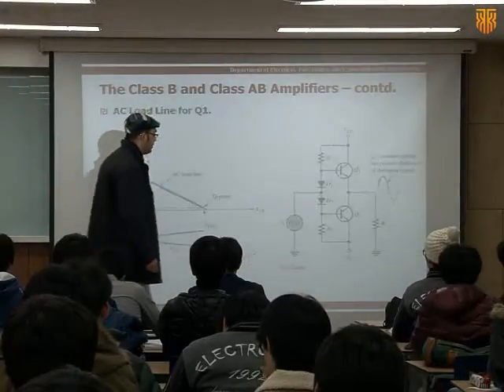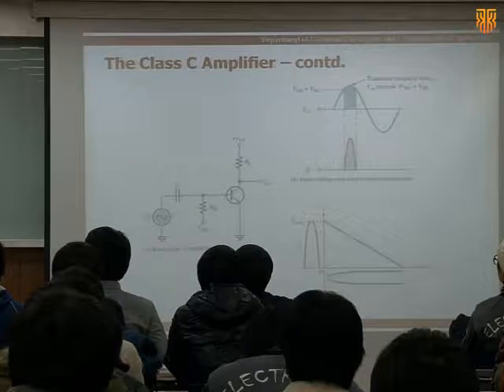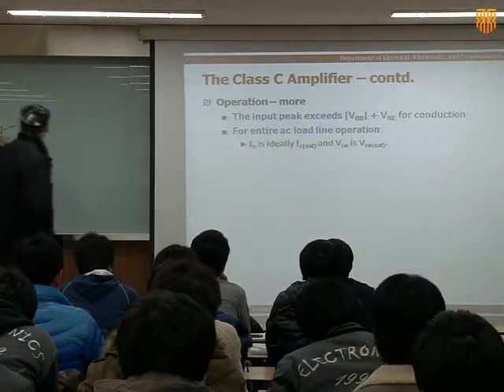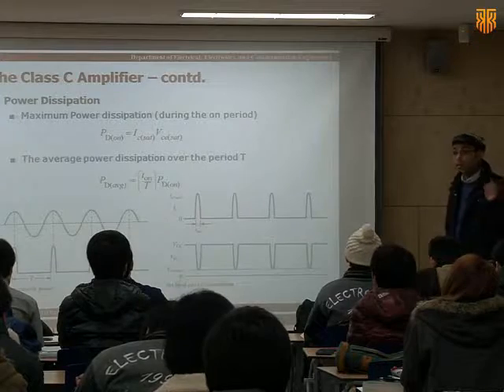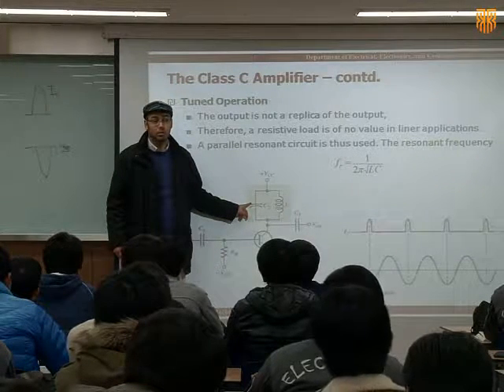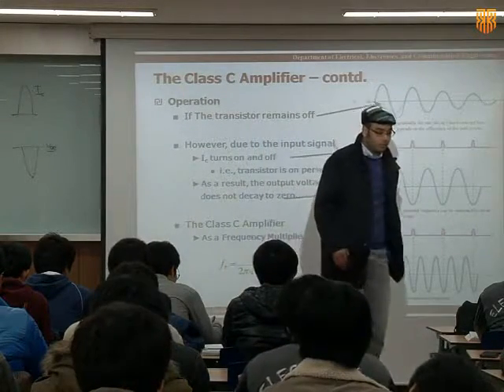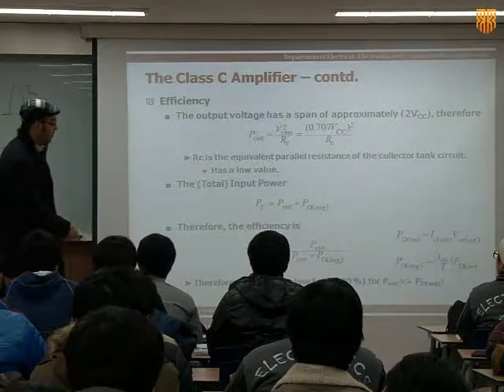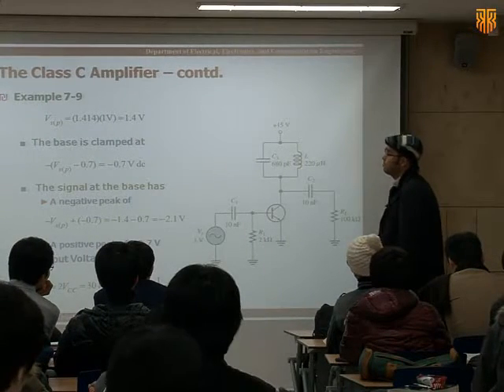POWER AMPLIFIER-2 DR MANAR MOHAISEN KOREA UNIVERSITY OF TECHNOLOGY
POWER AMPLIFIER-2 DR  MANAR MOHAISEN KOREA UNIVERSITY OF TECHNOLOGY AND EDUCATION